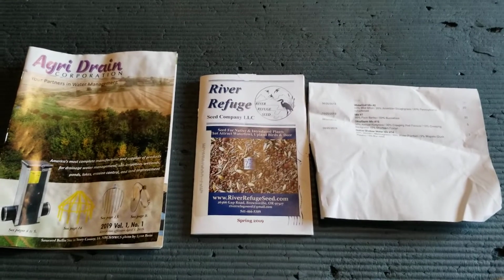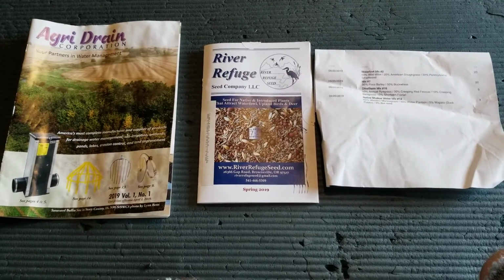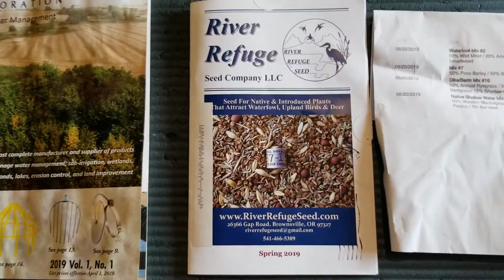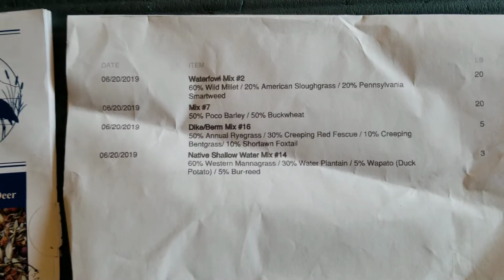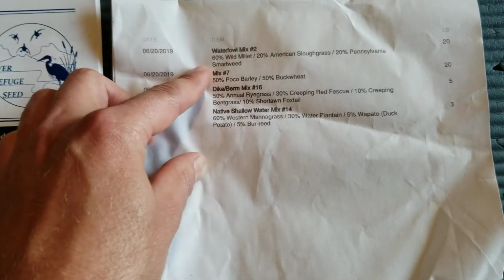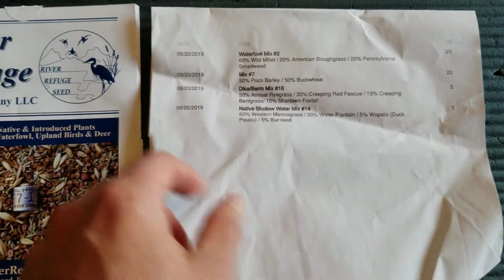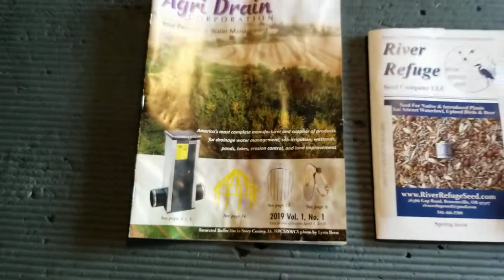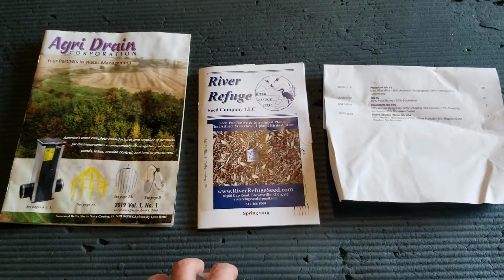Resources for waterfowl impoundments and seed mix for 2019